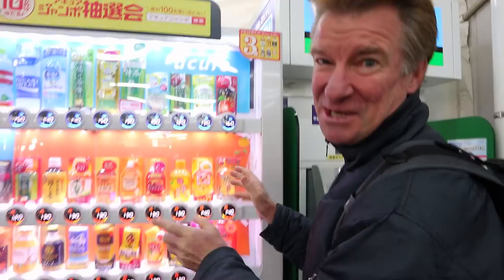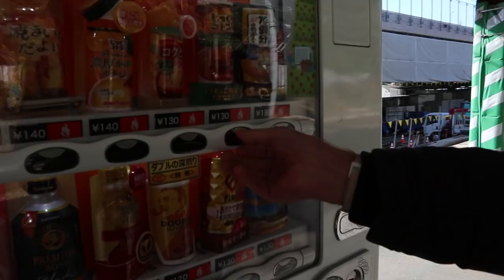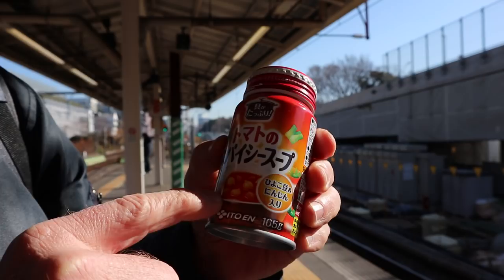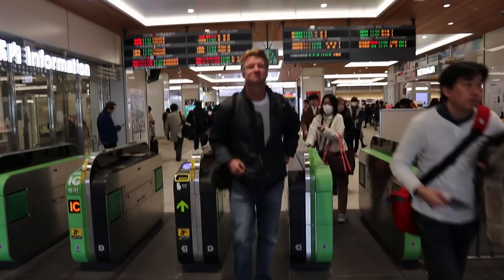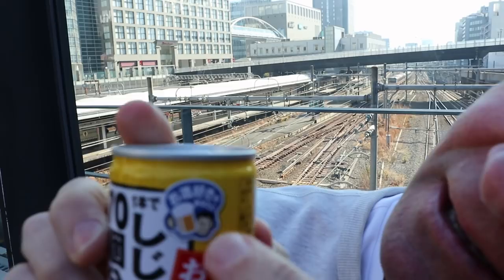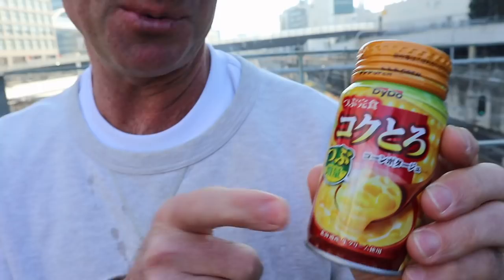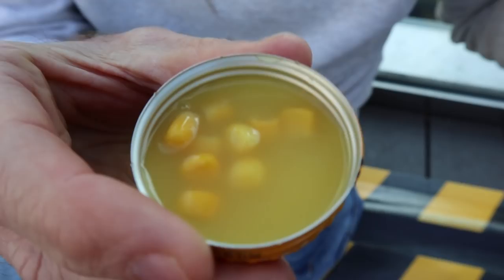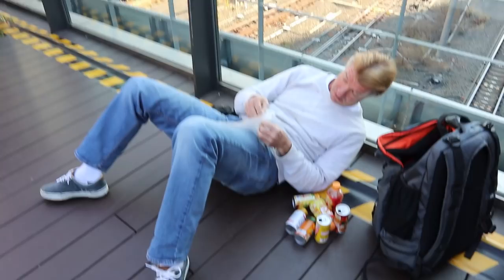Hot Soups Vending Machines Japan - Eric Meal Time #215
Recently in Japan during the winter months, many varieties of canned hot soups are available in outdoor vending machines.
In this video, I hunt down the vending machines and buy / taste / review as many varieties as possible. Ready to drink / eat / enjoy some canned hot soup?
Three winners will be announced in the next episode of Eric Meal Time.
Winners of Get Some Snack Packs from the last video (EMT#214):
1. Hannah Eastburn
2. Sandy Borbon
3. Jessica Takahashi
✧NEW Upload Schedule - 3 times a week:  ✧Eric Meal Time: Wednesday & Saturday  ✧Eric Challenge Time: Monday
►Help SUBTITLE my videos in YOUR language to Help others Watch:
(New videos & videos with lots of views most needed in ALL languages including English) Thanks for your Help!